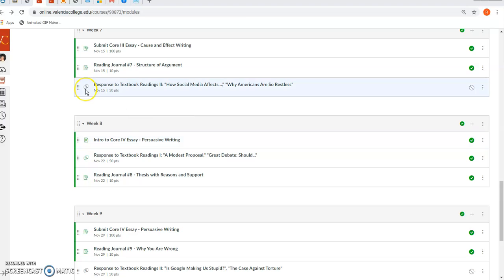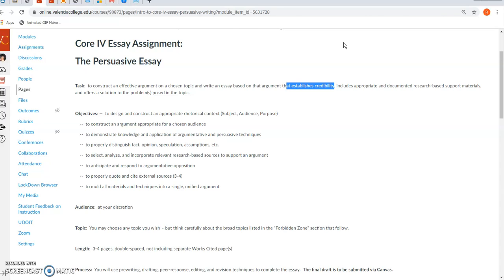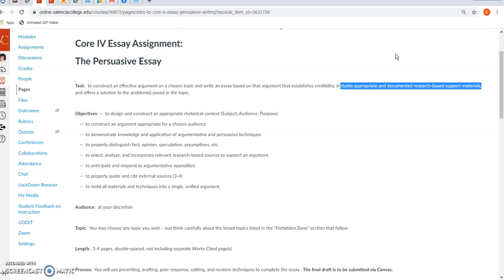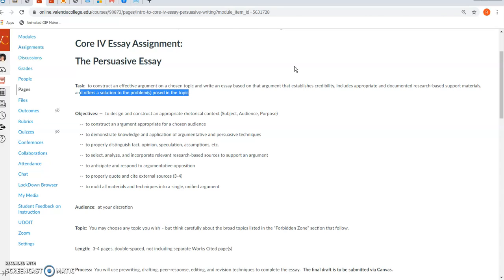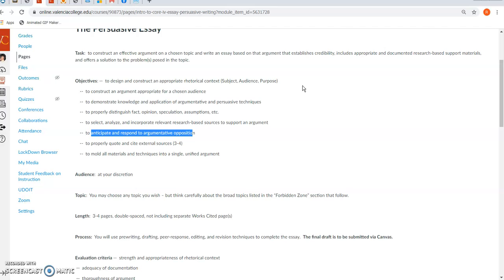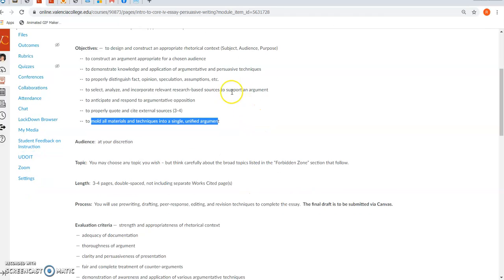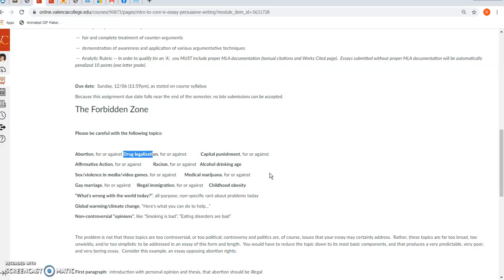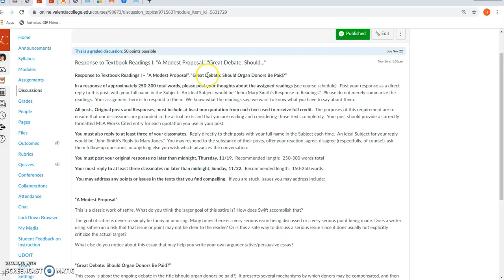Intro to Persuasive 2